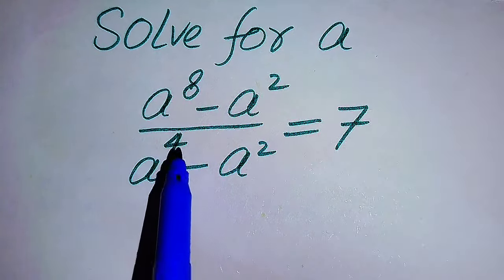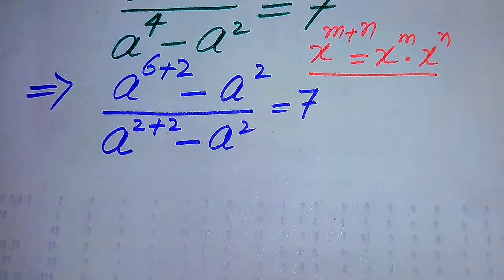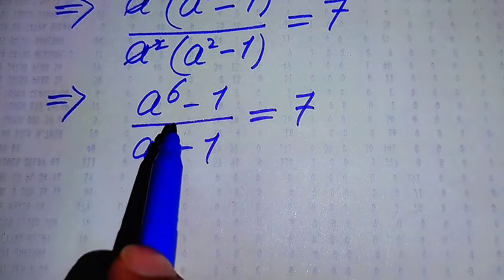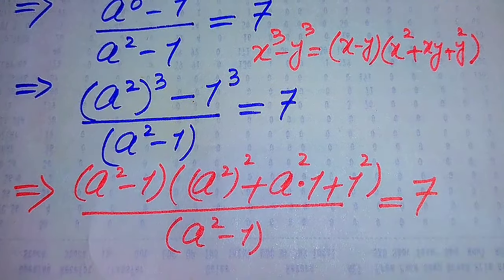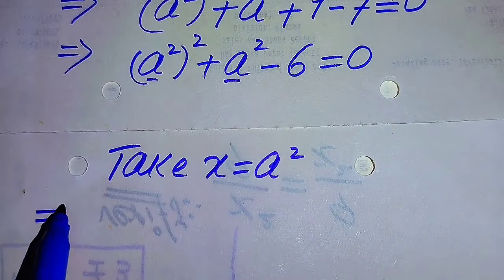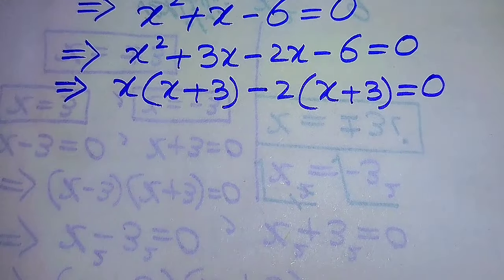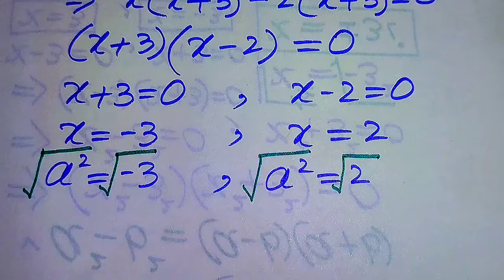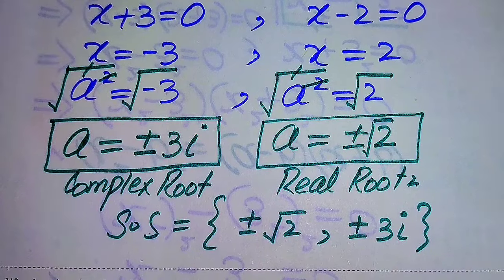Solving a 'Harvard' University entrance exam | find a?